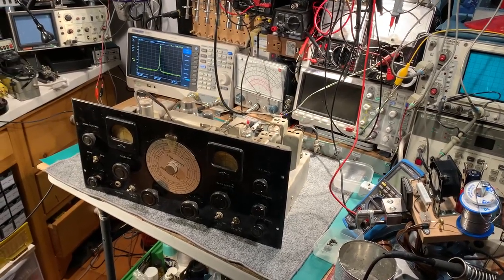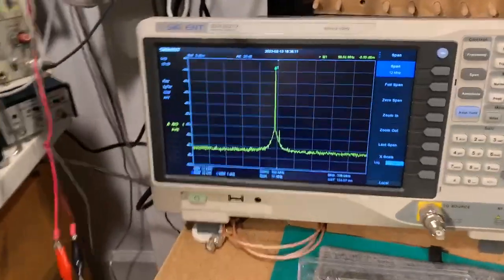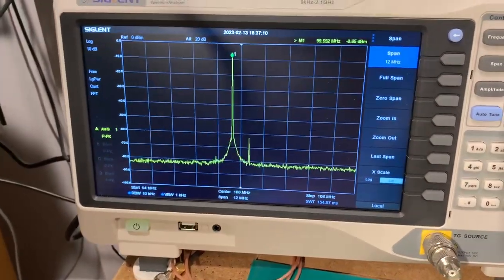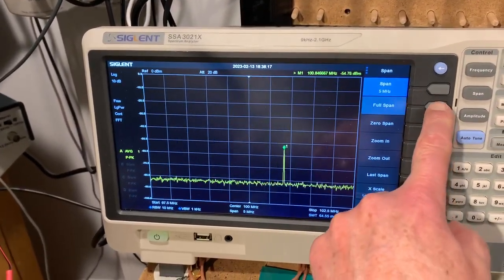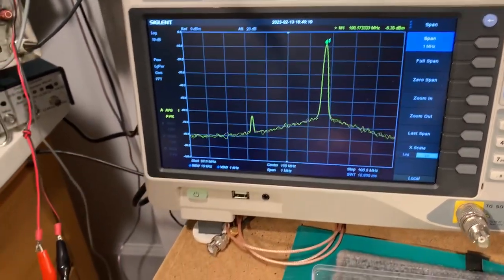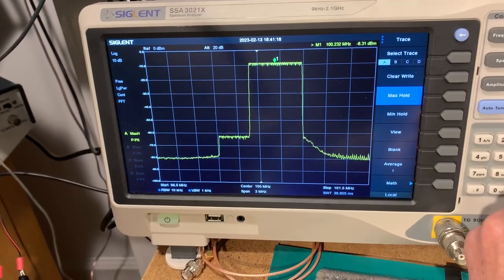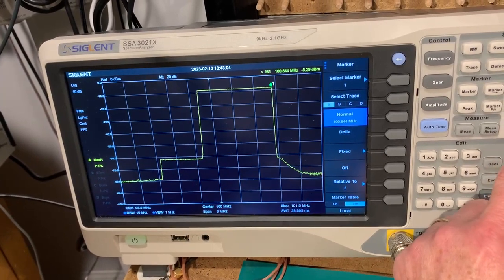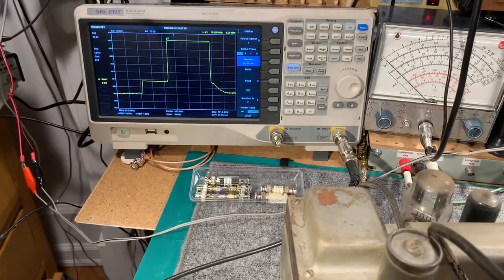Checking an HP8601A Sweep Width and Start/Stop Frequencies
Even with a Hallicrafters SX-18 sitting on the workbench, the 'pull' of the Siglent spectrum analyzer is quite large... I was just about to start refurbishment work on the SX-18, when I thought I would check out the sweep characteristics of my HP8601A sweep generator.  It looks like it is working ok regarding the output level across the span of each sweep, the width of each sweep setting and the dial accuracy when set to do a symmetrical sweep, however, the sweep is 'off' (high) by around 300KHz, so something needs to be adjusted in the HP8601A (I had suspected there was a discrepancy between the CW frequency and the centre frequency of the swept signal).  The offset seems to be fairly constant across each sweep width setting.  I will also check the performance on other spot centre frequencies and the lower (11MHz max.) range of the HP8601A when i have some time